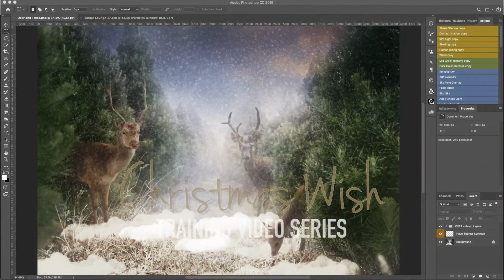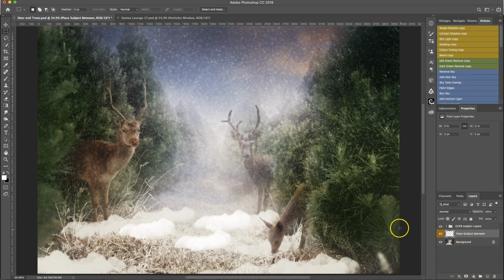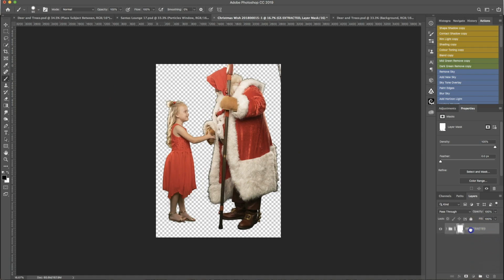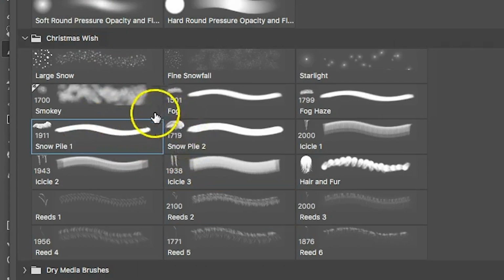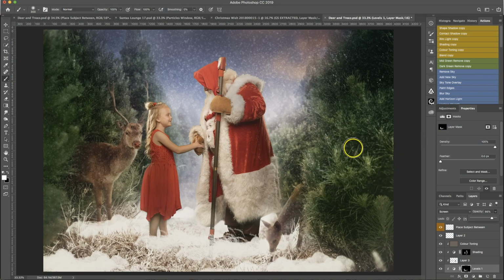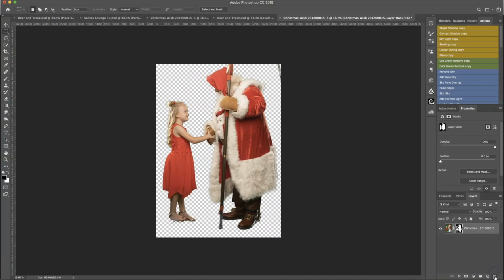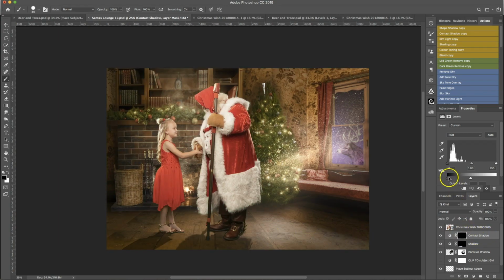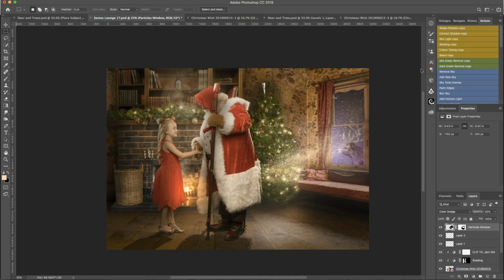Christmas Wish Training Video Series - Editing Christmas Wish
This video series is created for Christmas Wish Teams to prepare them for running their very own Christmas Wish in their local Hospital.